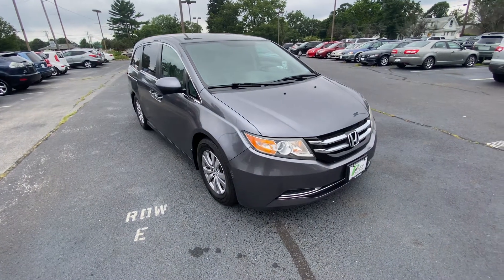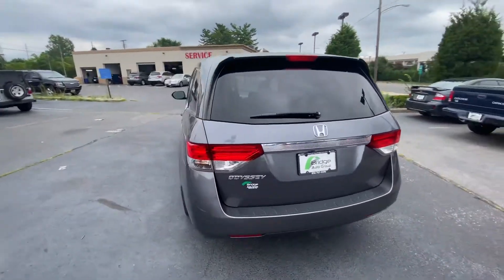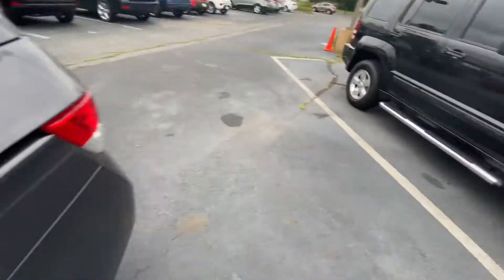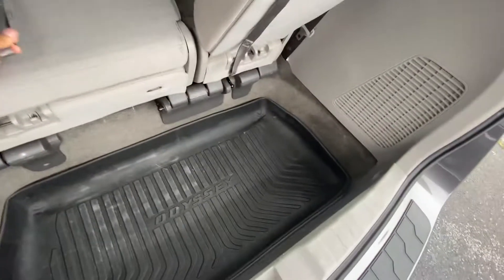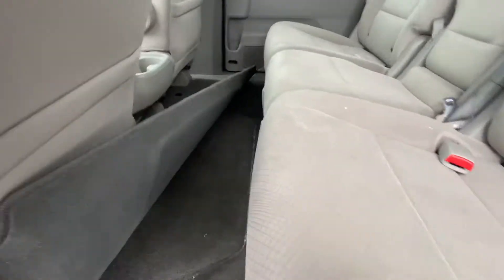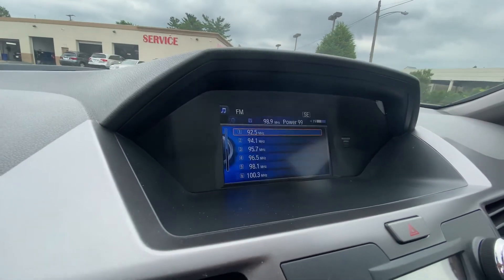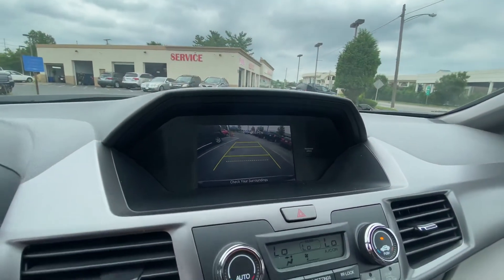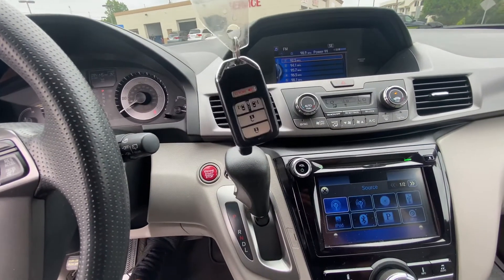2014 Honda Odyssey